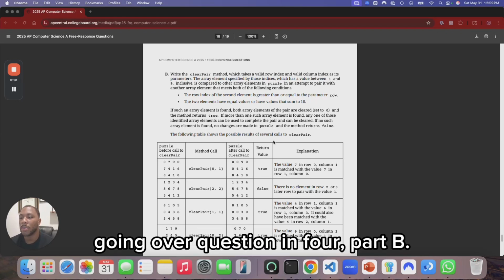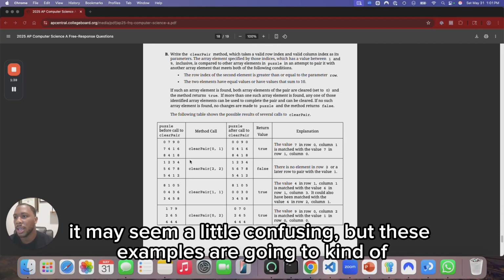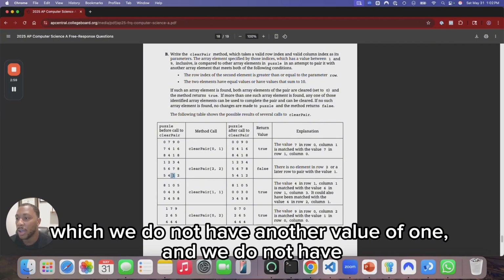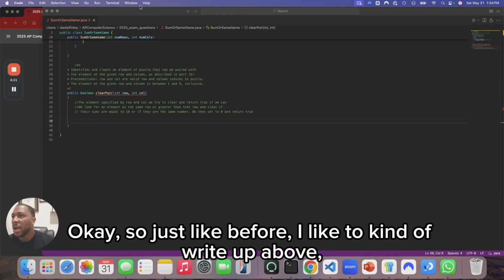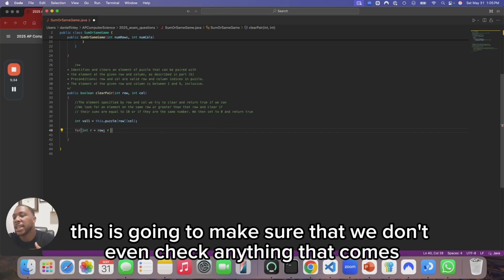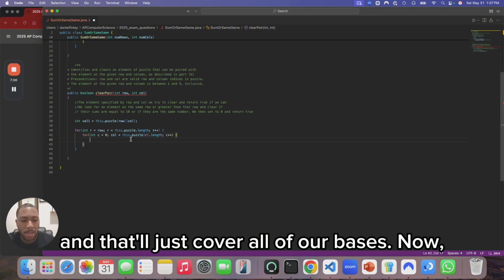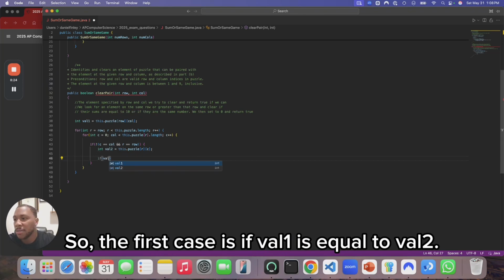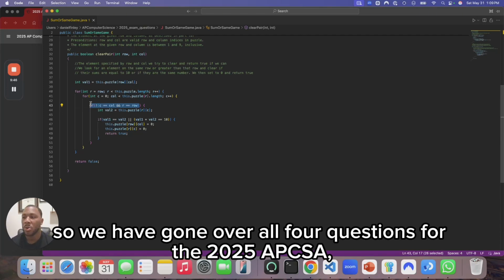2025 APCSA FRQ Q4 Part b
🚀 AP CSA FRQ Breakdown Series 🚀
You’ve made it this far — let’s keep going! We’re continuing our breakdown of the 2025 AP Computer Science A Free Response Questions to help you finish strong.

🎯 Today’s Focus: Question 4, Part B
We’re taking the setup from Part A and expanding on it. I’ll show you how to think critically through follow-up questions and write code that’s precise, efficient, and exam-ready.

📺 Watch now to keep sharpening your FRQ skills.